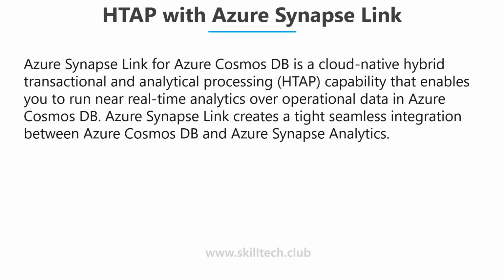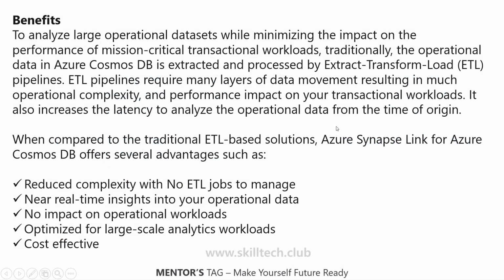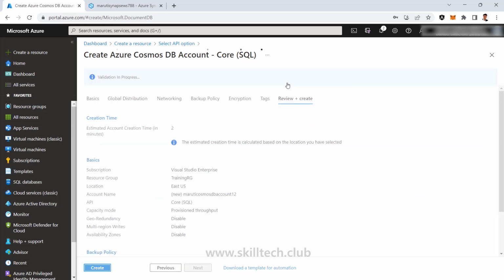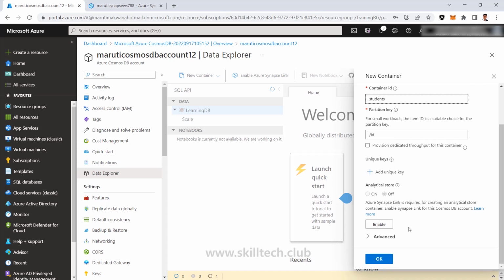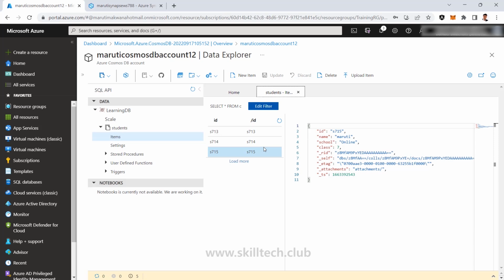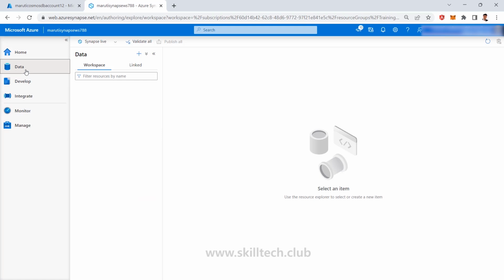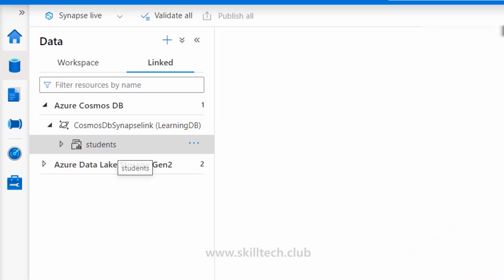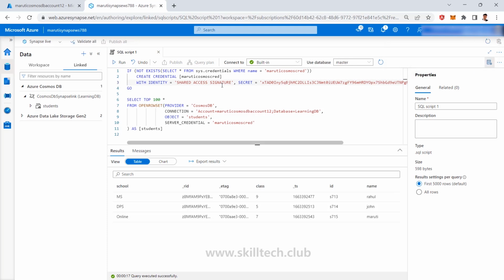Mastering Synapse Link for HTAP | Real-Time Analytics on Operational Data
## Mastering Synapse Link for HTAP

In this in-depth tutorial, we explore Azure Synapse Link for HTAP (Hybrid Transactional and Analytical Processing) — a game-changing feature that enables real-time analytics on operational data without impacting your transactional workloads. Perfect for data professionals and developers, this lecture walks you through the architecture, setup, and use cases of Synapse Link for services like Azure Cosmos DB, Azure SQL, and Dataverse.

✅ Learn how Synapse Link bridges OLTP and OLAP
✅ Understand HTAP architecture in Azure
✅ Real-world scenarios and performance benefits
✅ Step-by-step demo to connect and analyze data
✅ Best practices for secure and scalable analytics

Whether you're building a modern data warehouse, real-time dashboards, or AI-powered insights, this session equips you with the knowledge to unlock hybrid data power in Azure.

for complete Azure Data Engineering courses and labs.

Chapters:
00:00​​​ ⏩  HTAP with Azure Synapse link
04:12 ⏩  Benefits
04:55 ⏩  Create Cosmos DB Account
07:29 ⏩  Connect and Query
10:09 ⏩  Enable Azure Synapse link